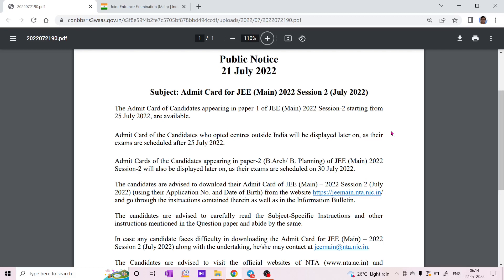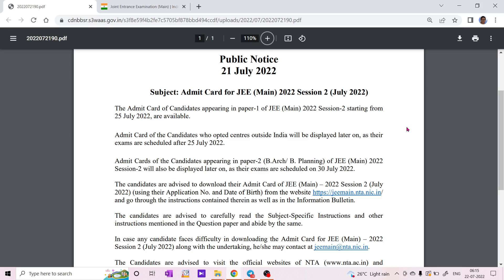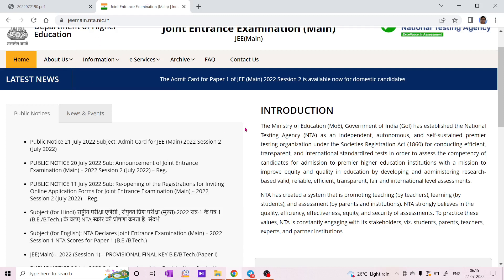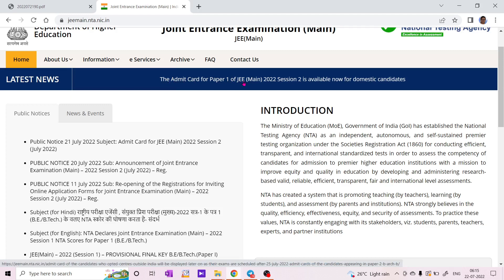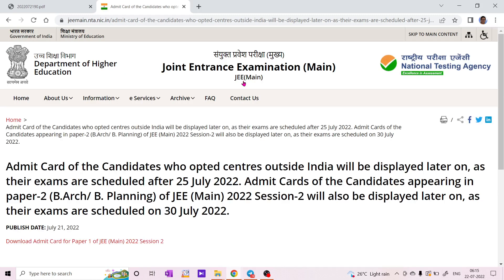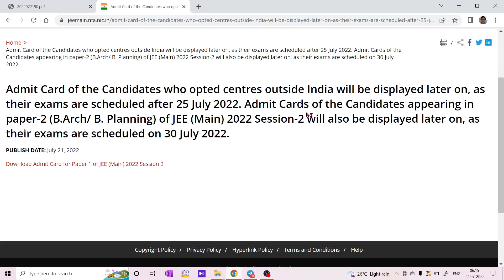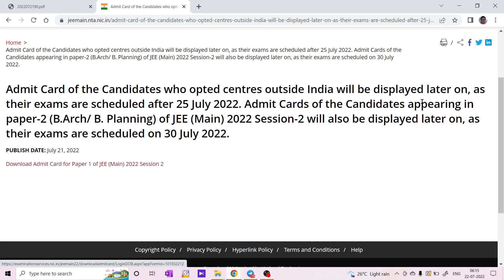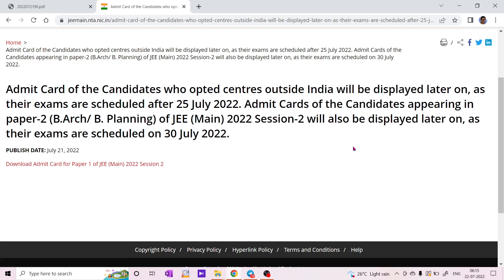JEE MAIN SESSION 2 - PAPER - 1 ADMIT CARD IS NOW AVAILABLE / DOWNLOAD NOW....!!!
1. COORDINATION COMPOUNDS L-1  CLASS 12 NEET | CHEMTONICS # 3 | |JEE|CET| SYNOPSIS FOR NEET, JEE AND KCET

3. How to see HYBRIDISATION OF ANY central element. Very important concept for CET, NEET AND JEE EXAMS

5. ALCOHOLS, PHENOLS AND ETHERS I CLASS 12 I II PUC I SUPER 10 SERIES I KCET AND NEET I previous year PAPER SOLVED